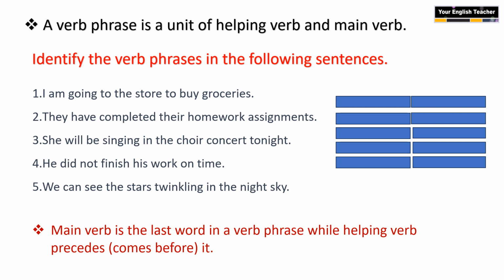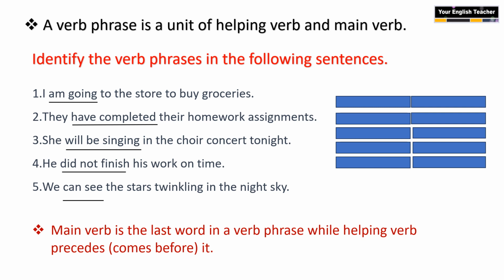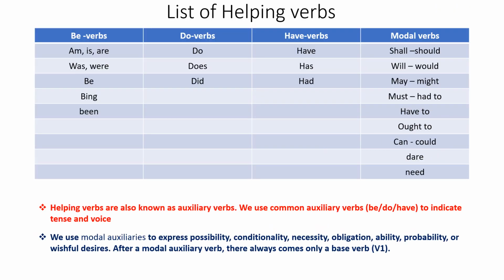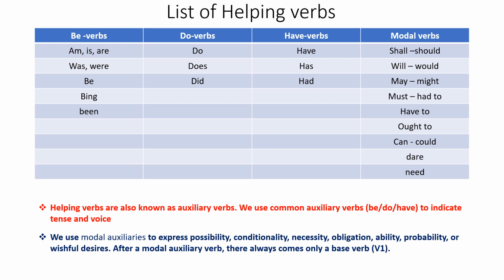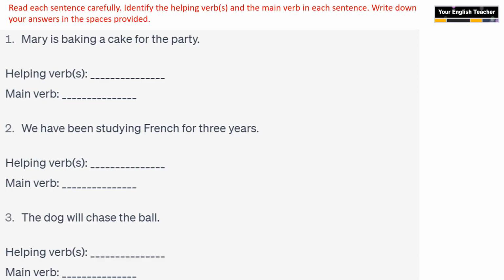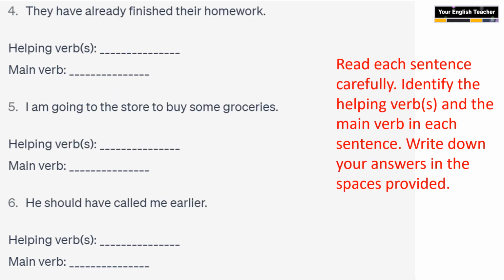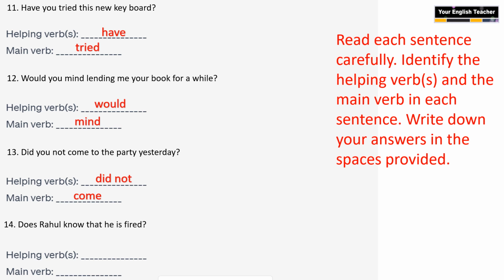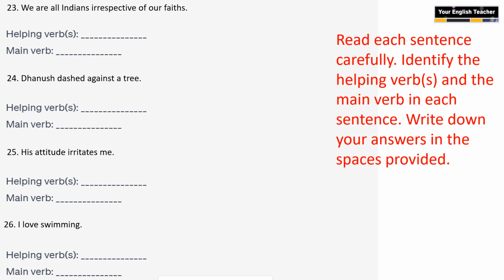HELPING VERB AND MAIN VERB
A SIMPLE YET EFFECTIVE UNDERSTANDING OF HELPING VERB AND MAIN VERBS